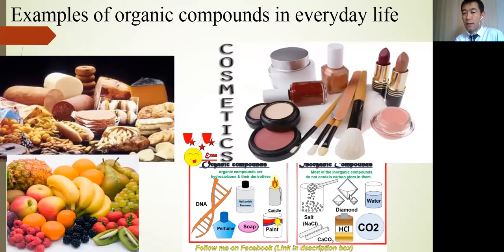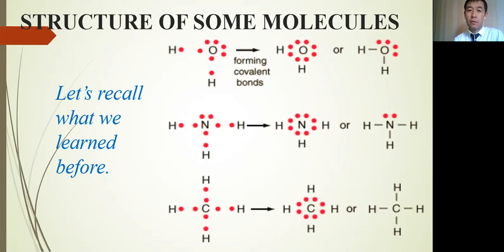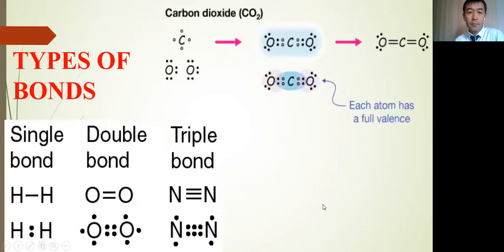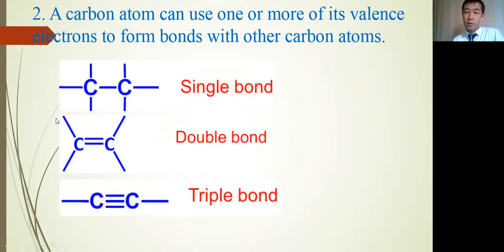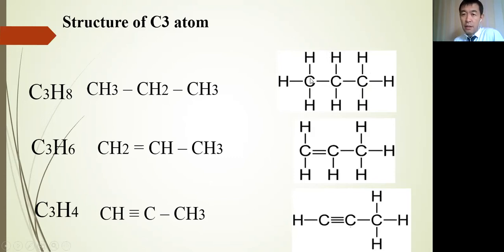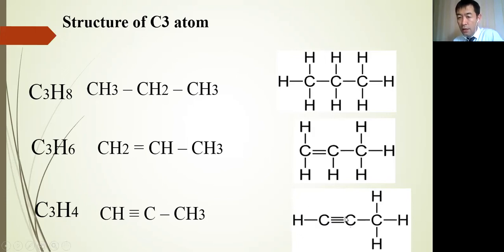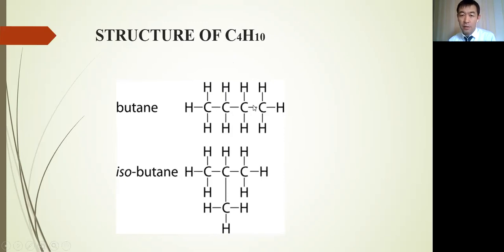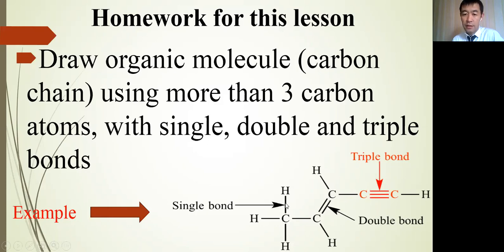Toktarbay Zhexenbek, Introduction to Organic chemistry, Grade 9, term 4, lesson 1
Al-Farabi SGGCh